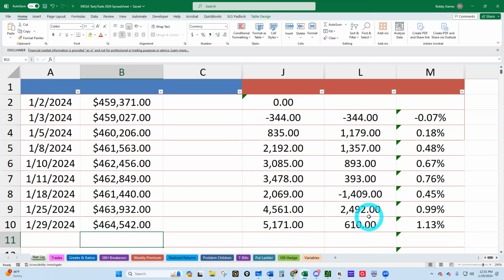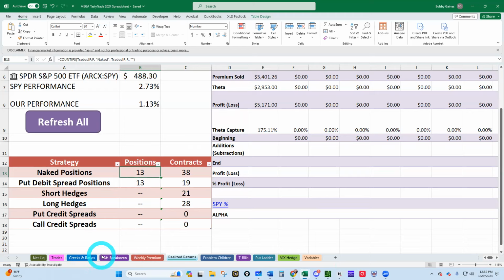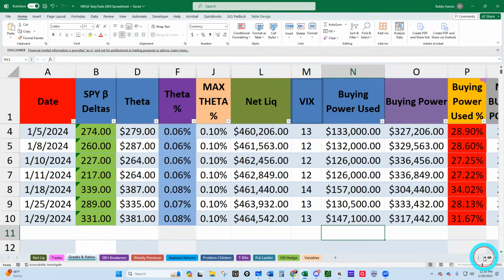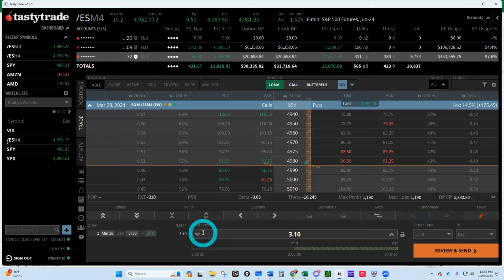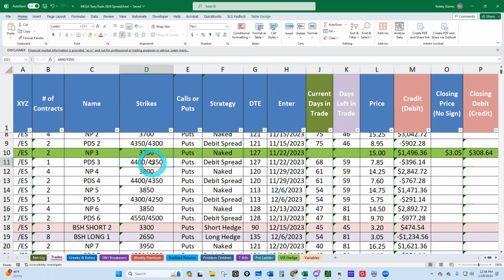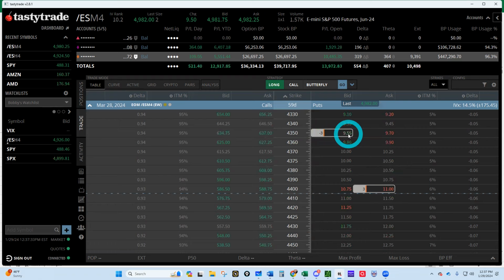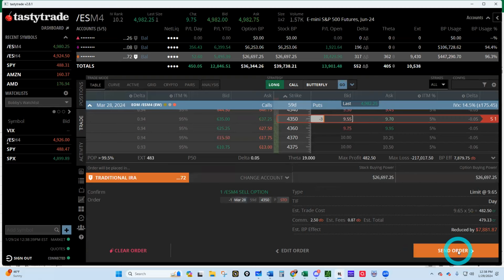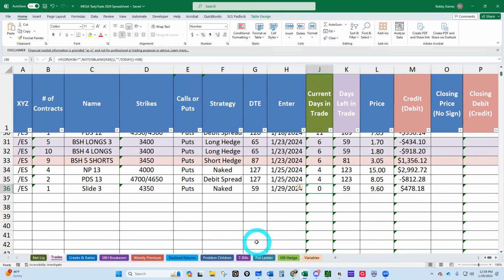Introducing a New Trade - The Sweet Bobby Slide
Get a seven-day free pass to the world's greatest trading room on Discord - The Trader Nerds and thereafter only $19.99 per month! This sale is for a LIMITED TIME ONLY! Snatch it before it goes up!

Get the latest written Sweet Bobby Trading Plan! This is a must-have document that will save you countless hours in developing your own trading plan.

Get my world-famous Excel Spreadsheet (2024 Version) that I show in my videos to track your trades and generate 20% returns by using this link